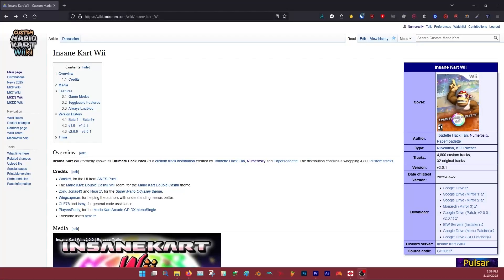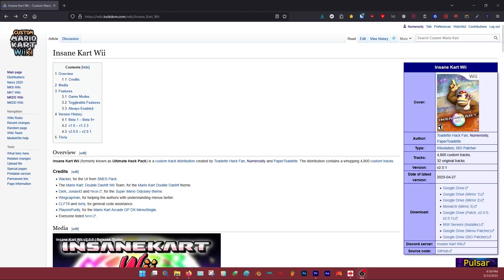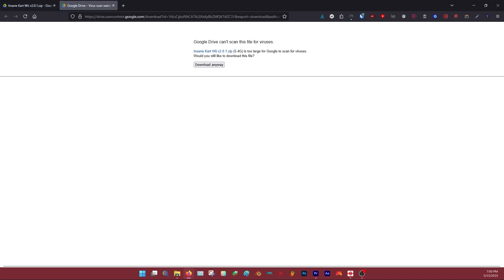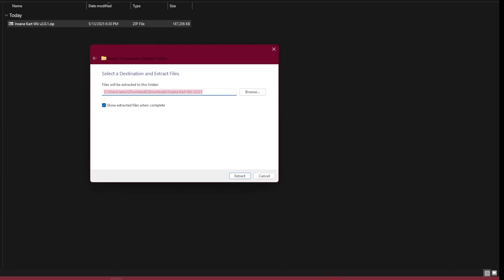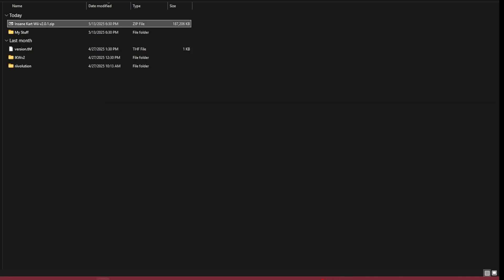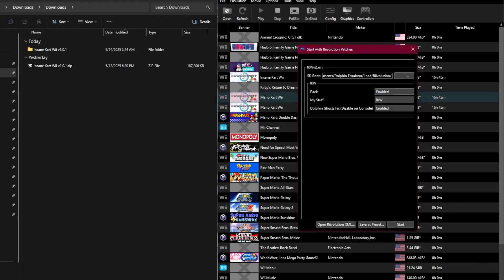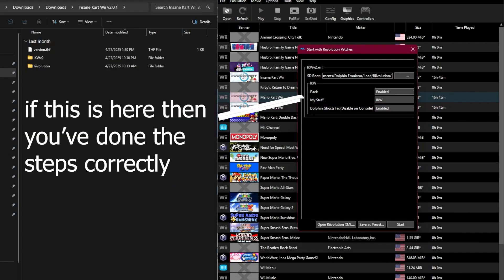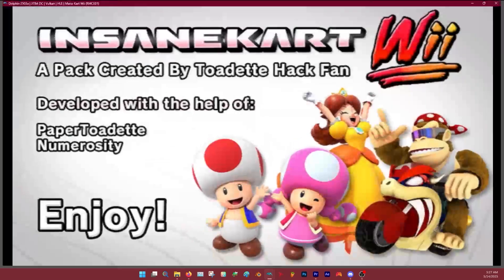Install Insane Kart Wii on Console/Dolphin! [Riivolution Method]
Note that if you haven't homebrewed your Wii and don't have Riivolution installed, you should use this tutorial first: